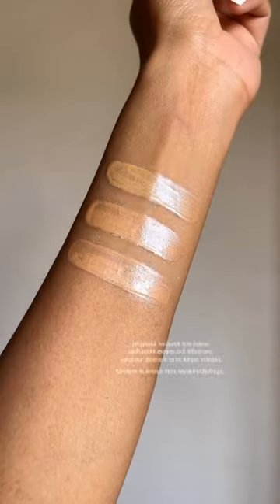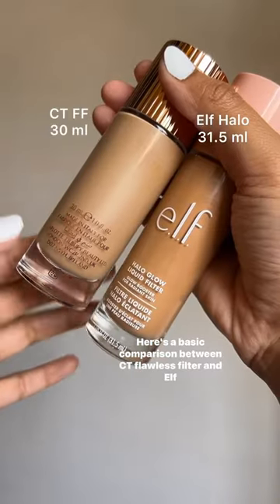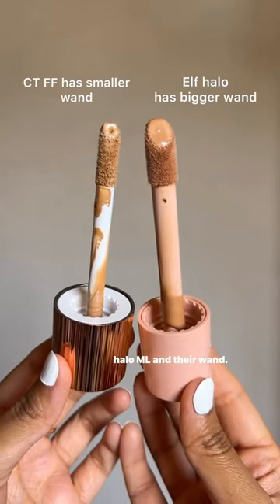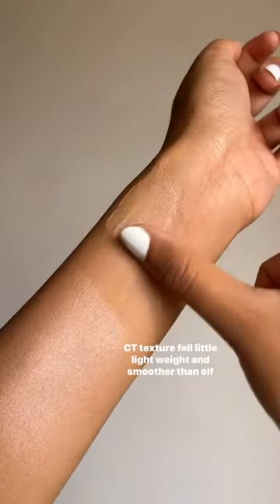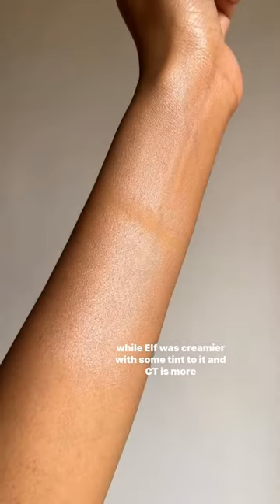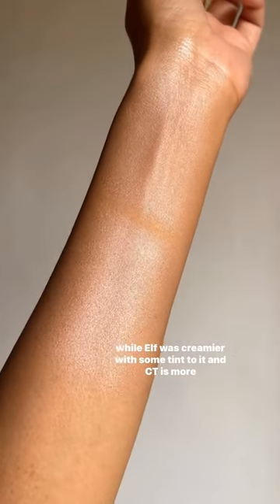Viral Charlottetilbury Flawless Filter Vs elf halo glow read caption for more⬇️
Share & Save. Read 👇 I have been waiting to compare @charlottetilbury Flawless Filter with @elfcosmetics Halo Glow Liquid Filter for the longest 😄

There is a slight difference in consistency between the two. CT flawless filter is light weight & smoother. Elf Halo glow is creamier with a slight tint to it.

Elf halo glow liquid filter adds a beautiful glow and there is no shimmer particles just like CT.

Both shines equally beautiful on the skin.

Pore blurred effect on CT side was better than Elf Halo on myself.

But it’s a very minute difference and can be over looked with the price difference between the two 🙈

In case if you have a lot of texture on your skin, elf halo can highlight it little bit more. So using a right primer accordingly & setting it with the powder can help.

My shade in Elf Halo is 3Medium and it’s an exact match CT FF in 3.5 Medium.

That’s all 🤍